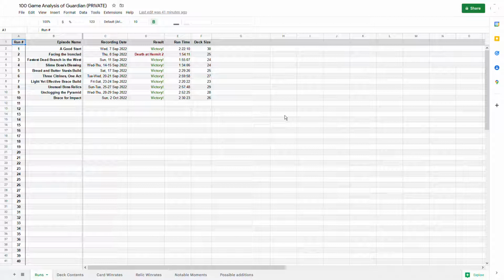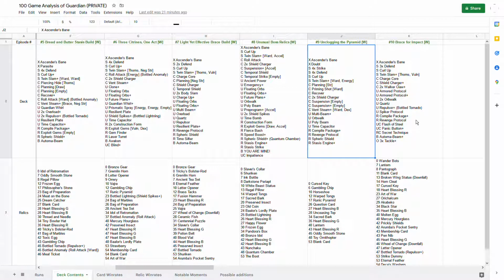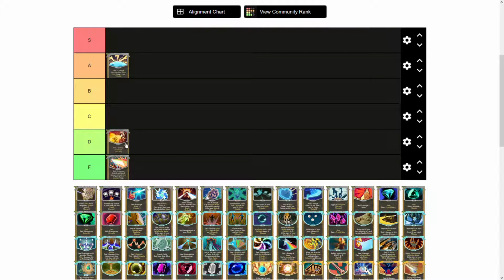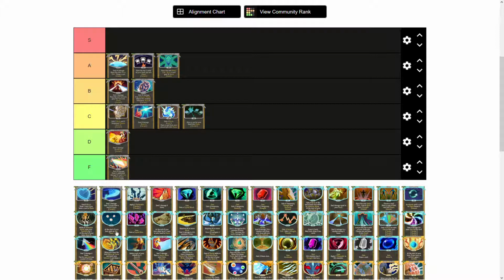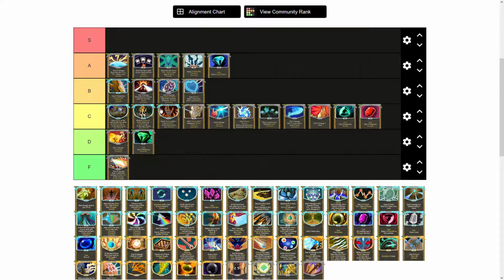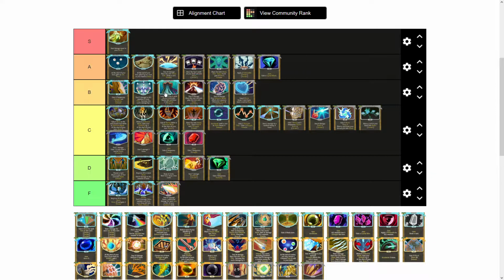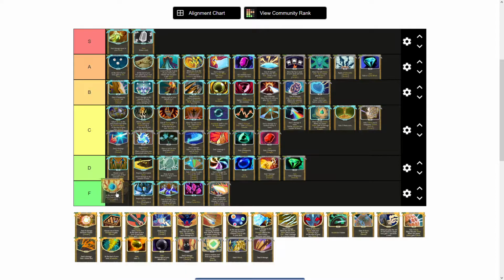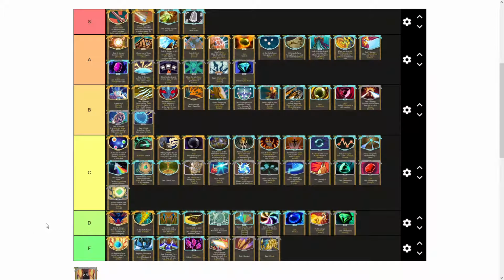10 RUN RECAP AND CARD TIER LIST | A20 Guardian 100 Game Recap #1 | Slay the Spire Downfall Mod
Timestamps:
0:00:00 Recap
0:52:37 Tier List